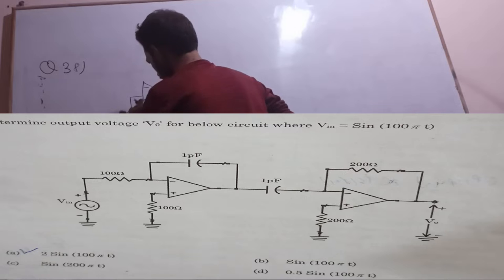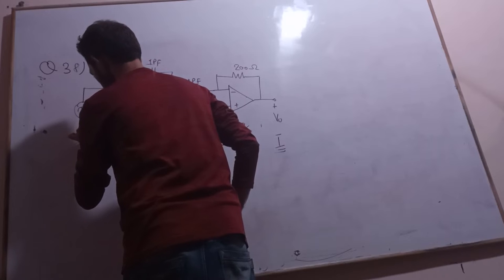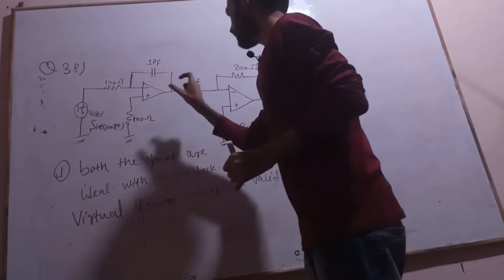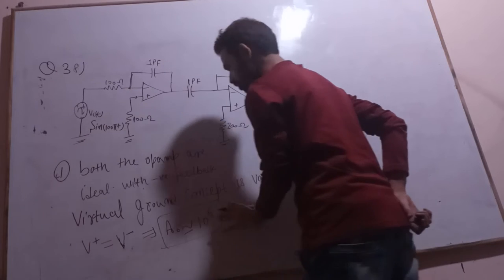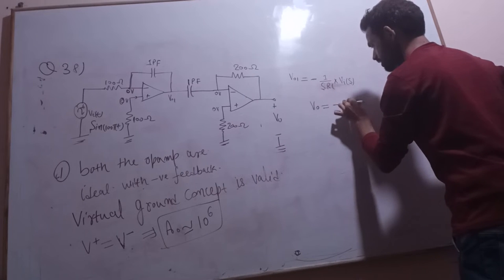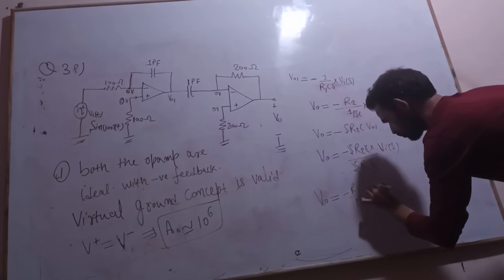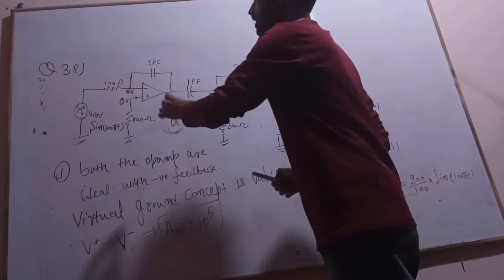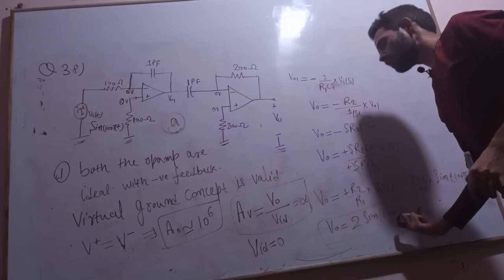ISRO ELECTRONICS PAPER SOLUTION | ISRO PYQ SOLUTION FOR ECE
ISRO ELECTRONICS PAPER SOLUTION ISRO PAPER SOLUTION FOR ELECTRONICS ISRO PYQ SOLUTION FOR ECE Hello student Hi here as i want to inform you that we are providing a series for PYQ solution for ISRO electronics paper solution .Here you will get almost all question with detailed solution with all possible concept related to question which will be more beneficial for all the aspirant in upcoming future exam related to electronics department .Here in this video you will get the solution for isro 2018 set-c Q.NO.38 which is relates to cascade connection of integrator and differentiator using operational amplifier .Here we have to calculate output signal for the given input signal by applying virtual ground concept . to know more about this watch this video till the end and also watch my upcoming all the video in electronic device and circuit till the end. if u have any query related to subject like electronic device analog electronics digital electronics and department of electronic and communication engineering then contact me through the given link below is

ELECTRONIC GYAN#ISRO ELECTRONICS PAPER SOLUTION#ISRO PAPER SOLUTION FOR ELECTRONICS#ISRO PYQ SOLUTION FOR ECE